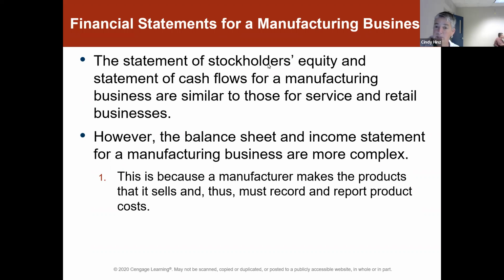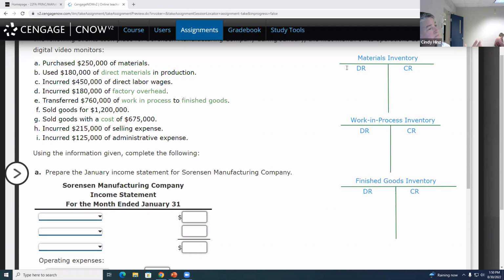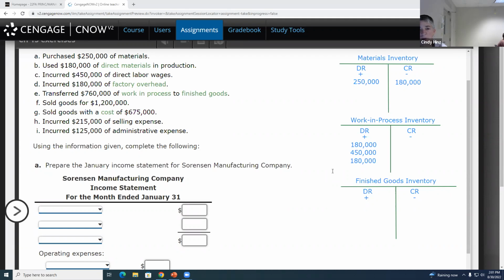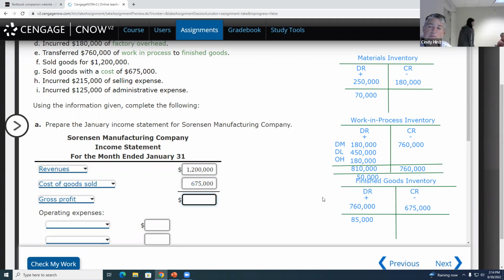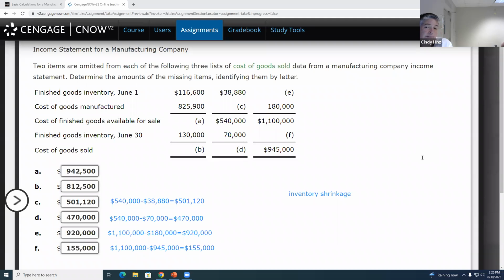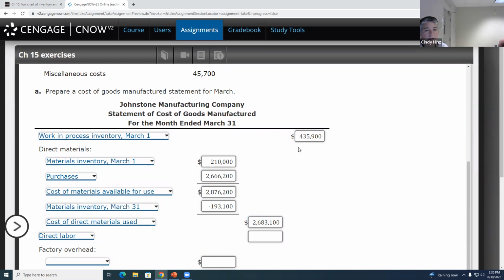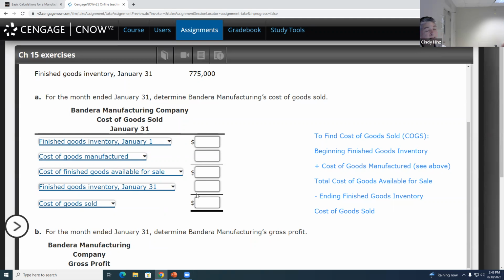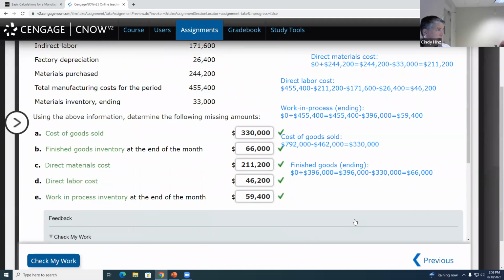BUS 1520 - Ch 15 (conclusion) fall 2022